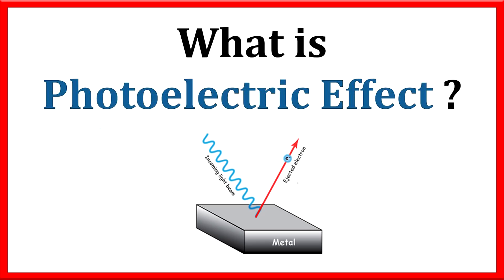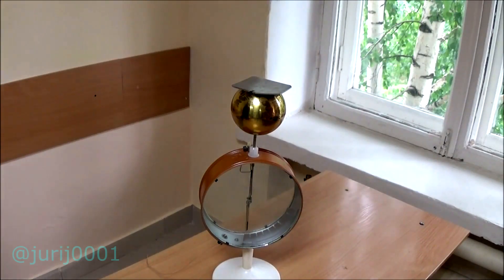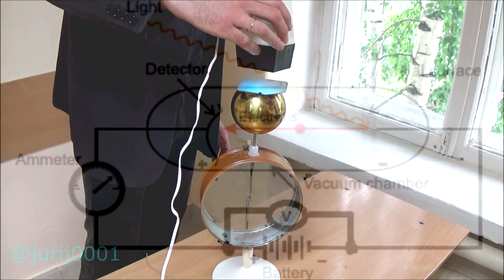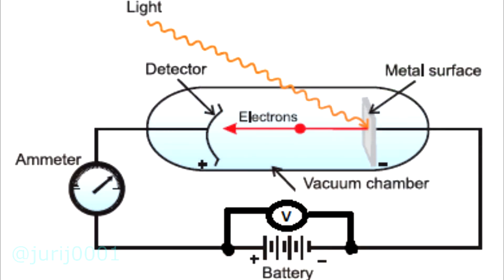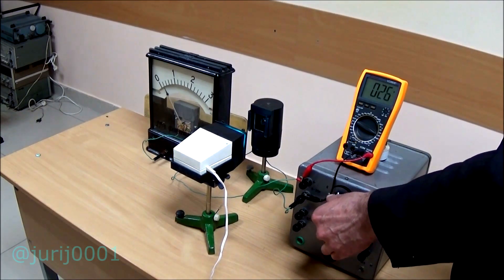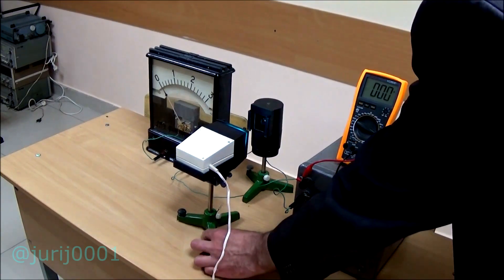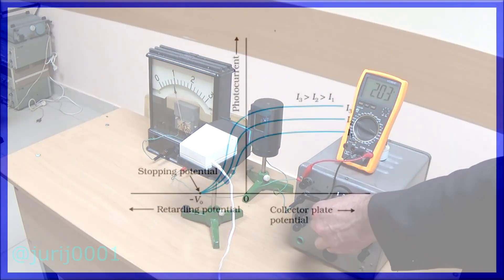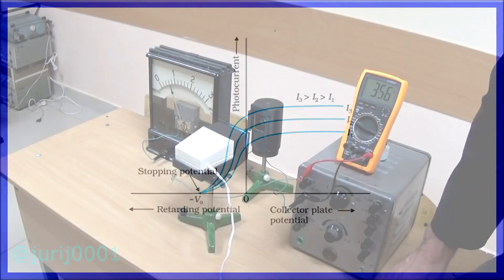Photoeffect. External photoelectric effect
Friends ! This time I decided to make a video about the photo effect. I love this topic ))) One of the most relevant topics in the modern world. We will talk about the external photo effect. If you don't remember them , here they are. 1) the strength of the saturation photocurrent is directly proportional to the intensity of light radiation. 2) the Maximum kinetic energy of electrons extracted by light increases with the frequency of light and does not depend on its intensity. 3) for each substance at a certain state of its surface, there is a boundary frequency of light below which the photoelectric effect is not observed. This frequency and its corresponding wavelength is called the red border of the photoelectric effect. Look at my experiments that confirm the laws of the external photoelectric effect. You can show it To your students or do it yourself. To do this , you will need a vacuum , a photocell, a voltage source up to 300 V, a galvanometer and a voltmeter. Sincerely, Yuri Kovalenok.